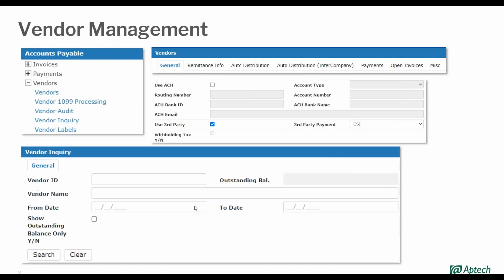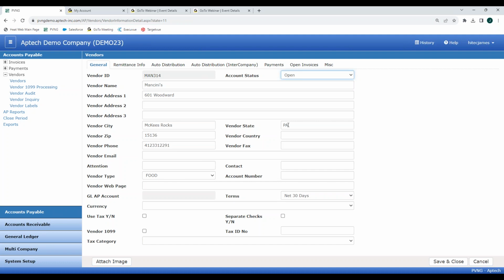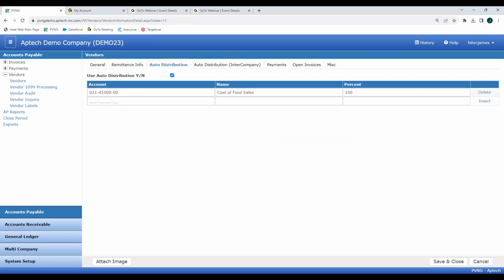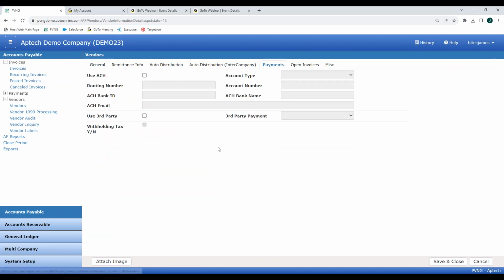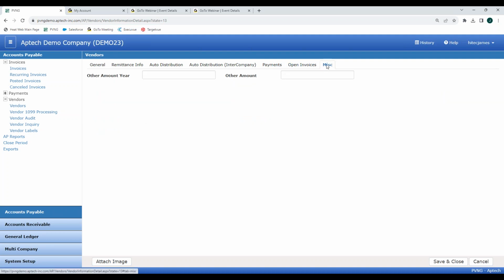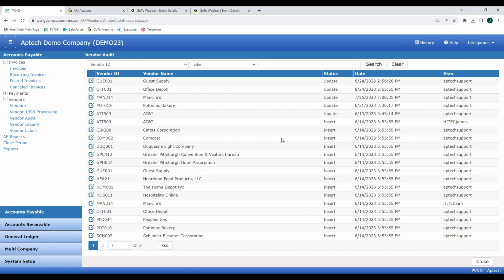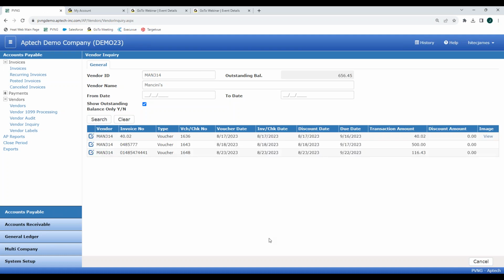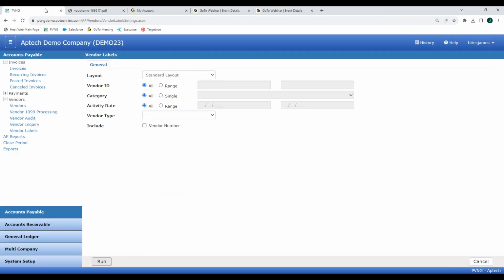PVNG Tool Tips - Vendor Management